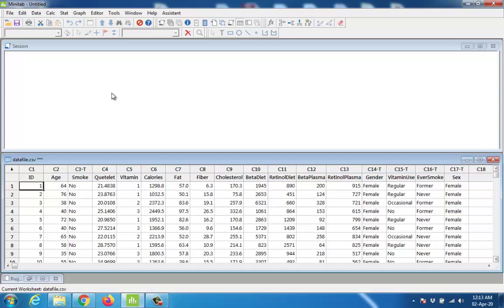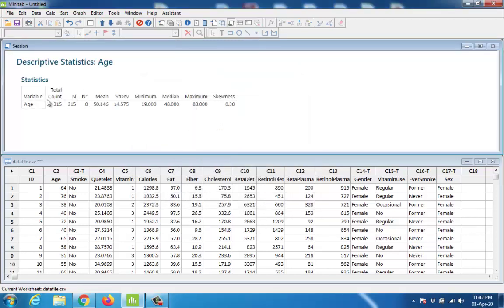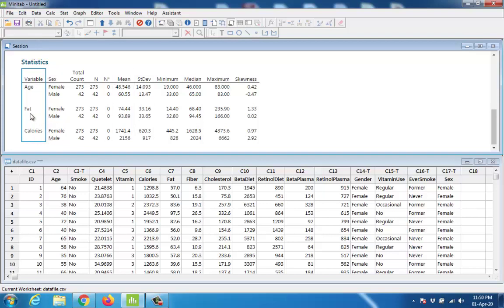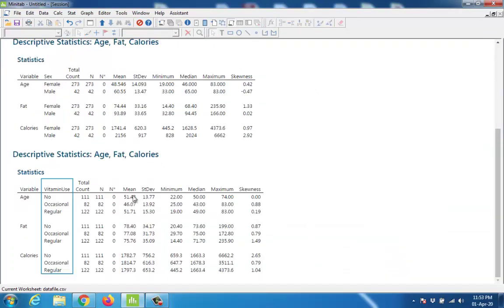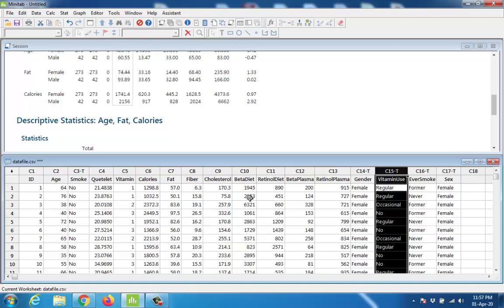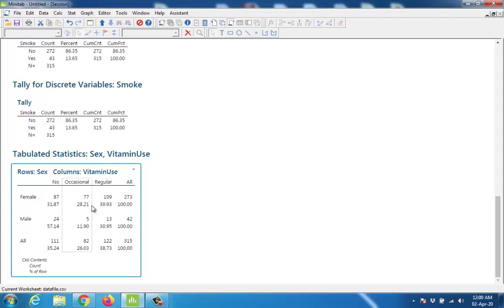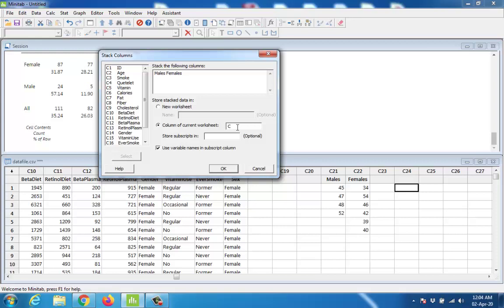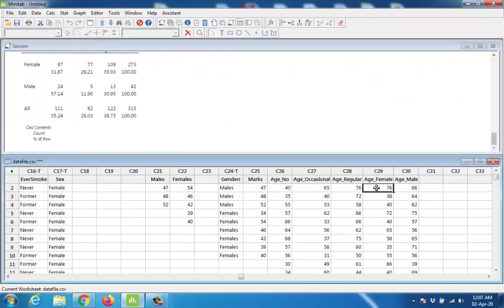Descriptive Statistics with Minitab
Explore how to use Minitab for Descriptive Statistics in this easy-to-follow tutorial. Learn how to analyze data sets and subsets effectively. Discover how to create Summary Graphs, make tables, and understand cross tabulations with percentages. Find out how to save your results directly to your worksheet and organize your data with column stacking and unstacking. Join us as we simplify the process of Descriptive Statistics with Minitab, making data analysis straightforward and accessible for everyone.

Here is the link to the data set used in the video...